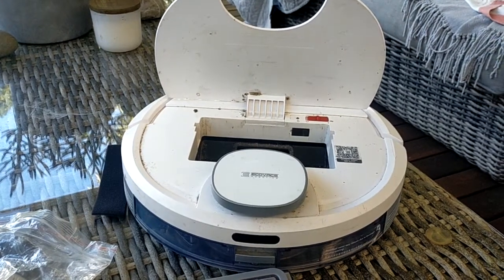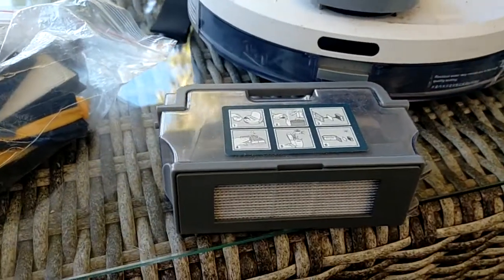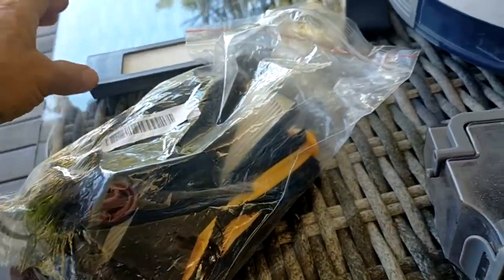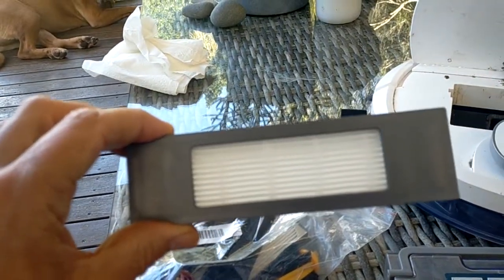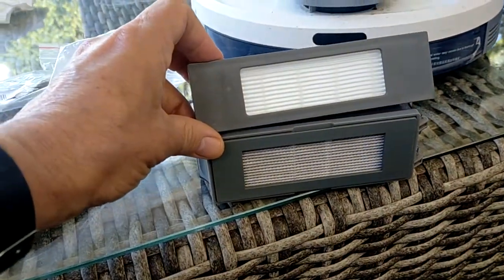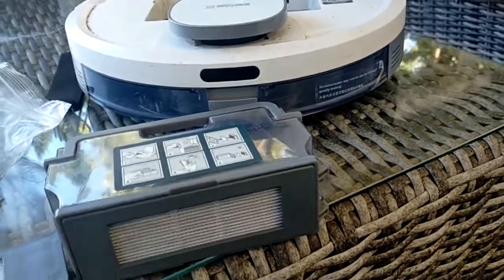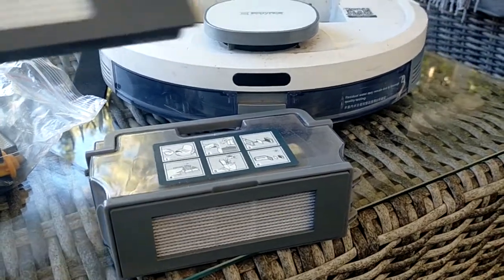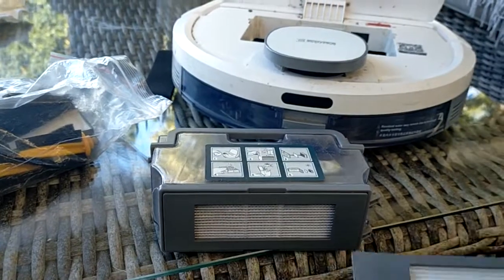Shopping Home Life on eBay sent me wrong filters for my Robot Vacuum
Wrong filters received for Ozmo Deebot 900 DN5G model. KESIA asked to see a video to show the problem - so here it is!